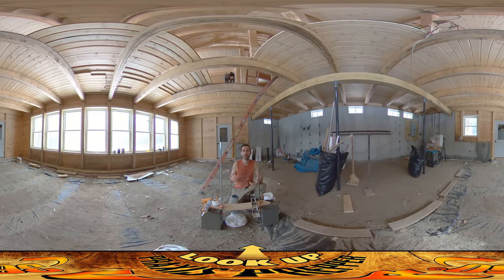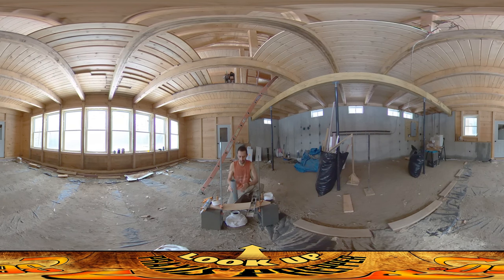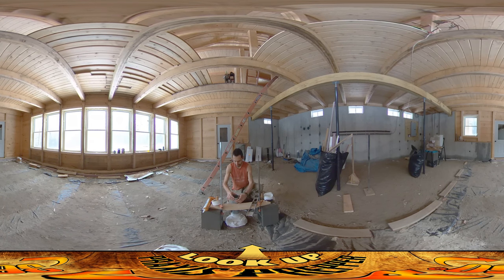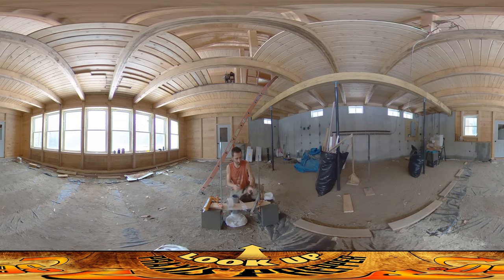Homestead Building - Woodstove Outside Air Vent Finish, Expiration of Silicone Glue